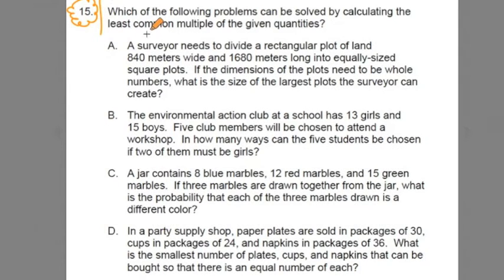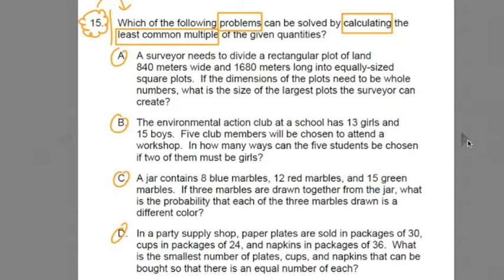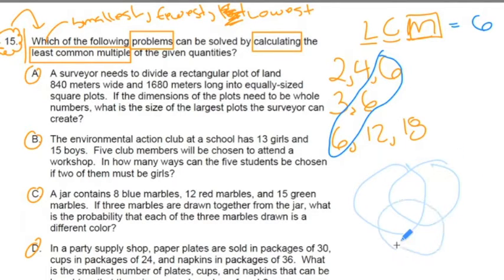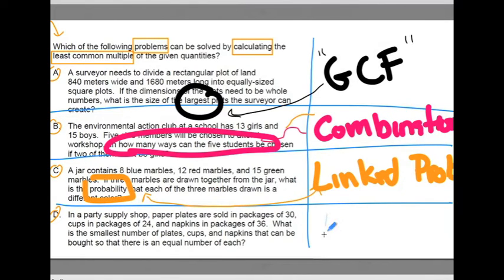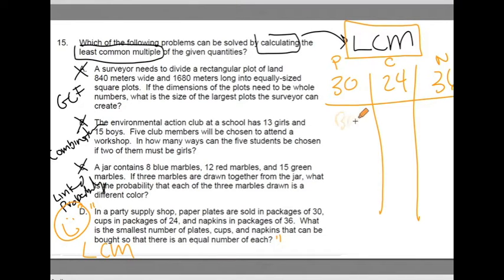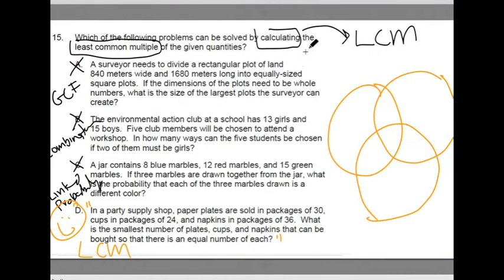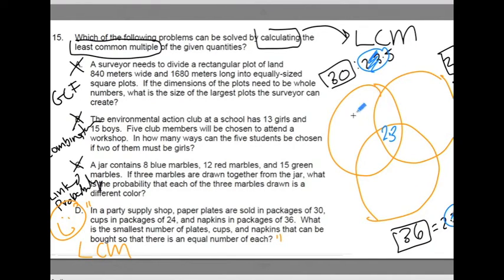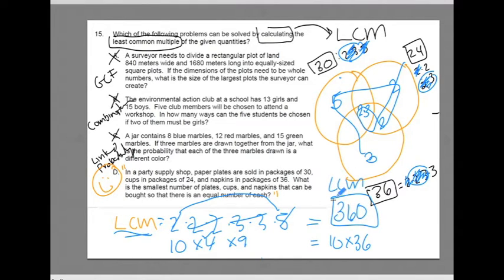#15 ~ LCM ~ 2016 General Curriculum (03) MTEL Math Practice Test 2 ~ GOHacademy.com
GOHAcademy specializes in hands-on teacher workshops and one-to-one tutoring dedicated to helping teachers, students, and education professionals pass teacher certification exams in Mathematics, Sciences, English, History, ELL and Reading Development. We specialize in Teacher Test Preparation on the MTEL, FTCE, CBEST, CSET, RICA, NYSTCE, PRAXIS and following national and state teacher certification.